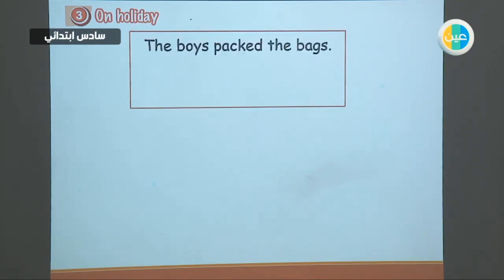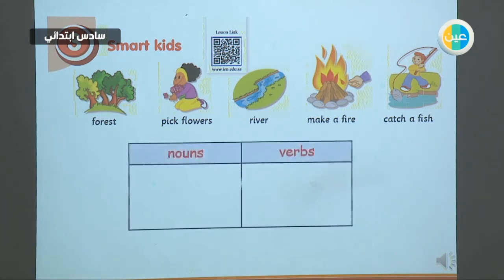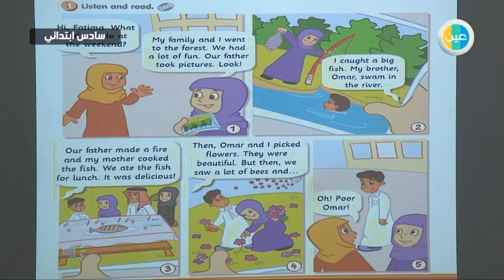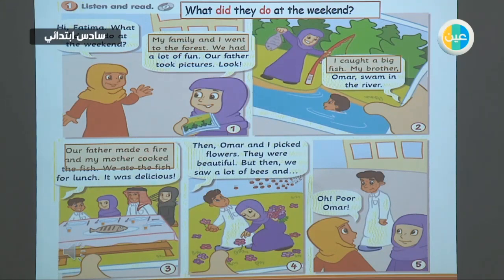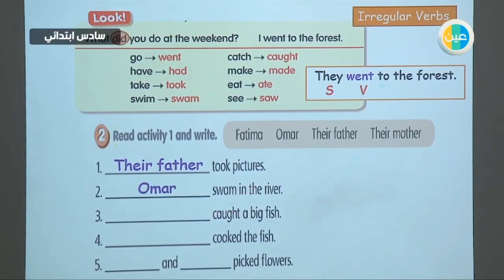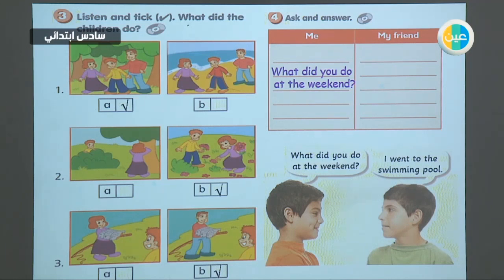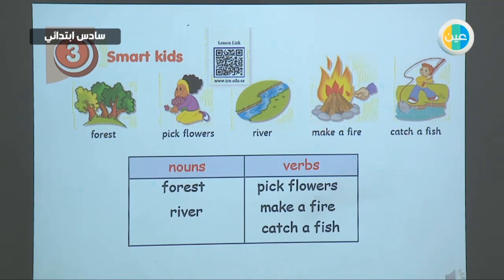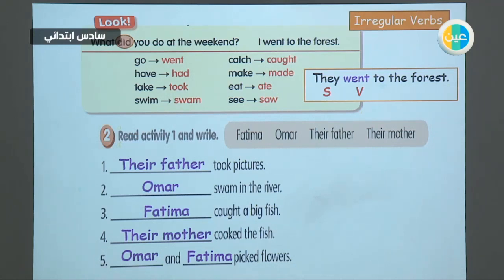دروس عين | الوحدة الثالثة/ الدرس Smart Kids- Our world –لغة انجليزية– سادس إبتدائي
شرح عبر دروس عين من مادة لغة انجليزية للصف سادس إ بتدائي للفصل الدراسي الثاني لدرس
(الوحدة الثالثة/ الدرس Smart Kids- Our world)